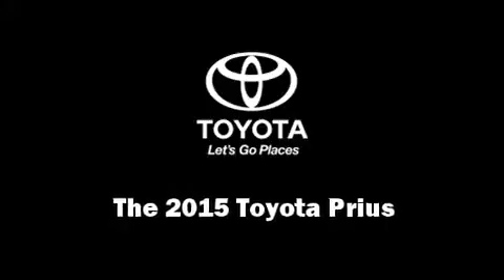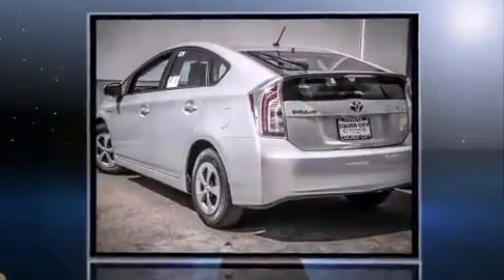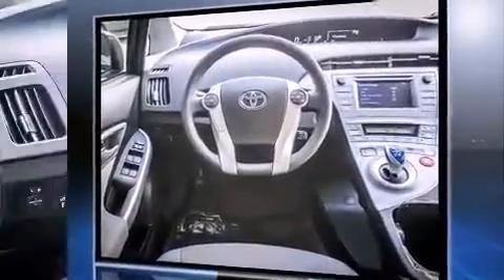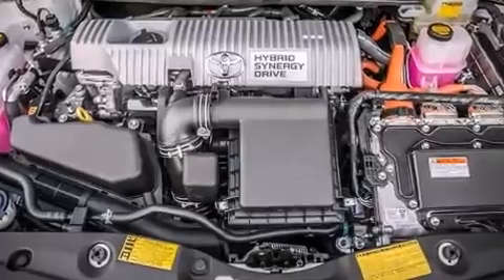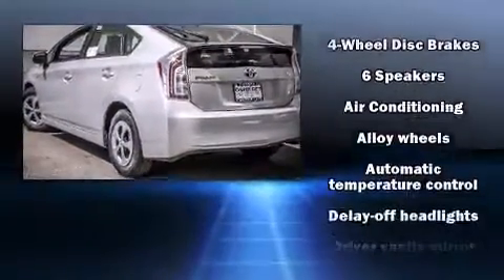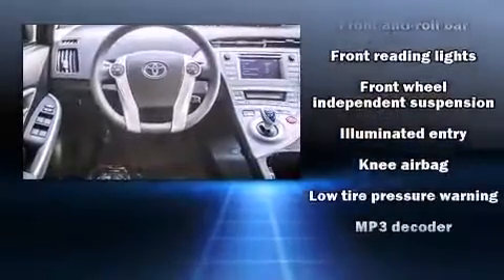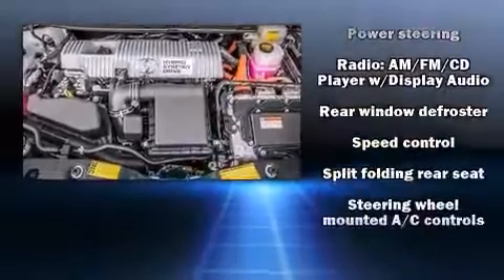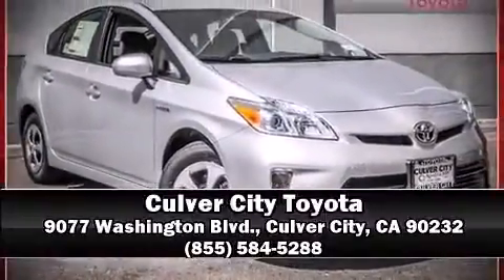2015 Toyota Prius Two in Culver City, CA 90232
9077 Washington Blvd.

Step into the 2015 Toyota Prius. Smooth gearshifts are achieved thanks to the efficient 4 cylinder engine, and for added security, dynamic Stability Control supplements the drivetrain. Top features include front bucket seats, delay-off headlights, variably intermittent wipers, a trip computer, power windows, cruise control, an overhead console, and remote keyless entry. Storage solutions are integrated throughout the interior, demonstrating thoughtful attention to detail. Toyota also prioritized safety and security by including: head curtain airbags, front SIDE impact airbags, traction control, brake assist, anti-whiplash front head restraints, a panic alarm, and 4 wheel disc brakes with ABS. Our sales reps are knowledgeable and professional. We'd be happy to answer any questions that you may have. We are here to help you.